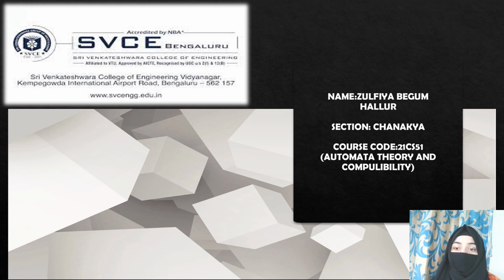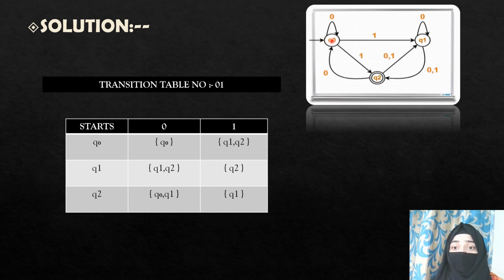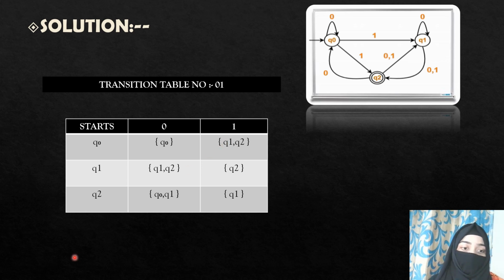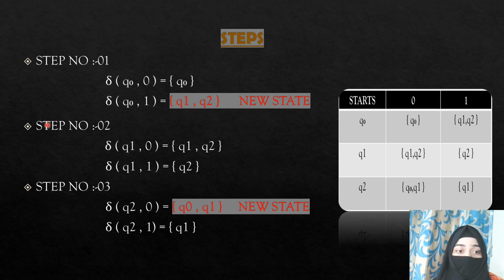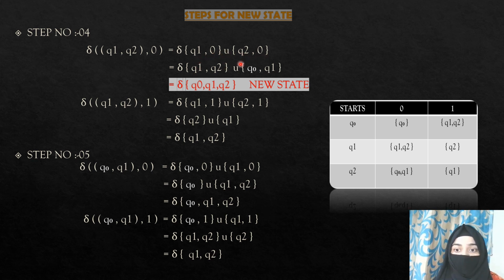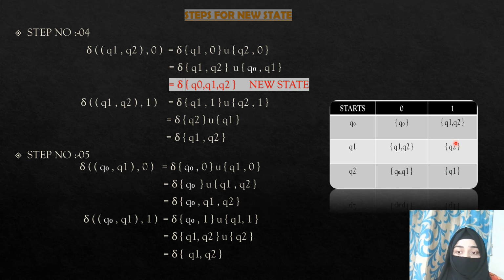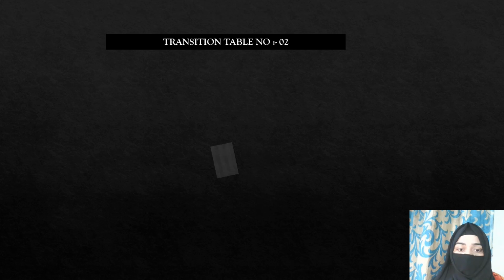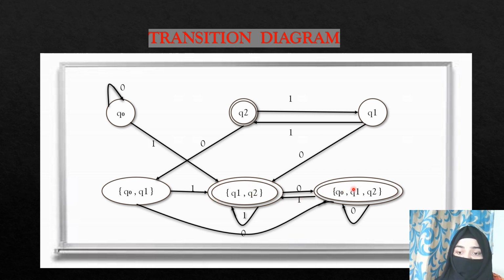CONVERSION FROM NFA TO DFA ,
(AUTOMATA THEORY AND COPUTIBILITY) COURSE CODE:-21CS51
COLLEGE:-SRI VENKATESHWARA COLLEGE OF ENGINEERING .